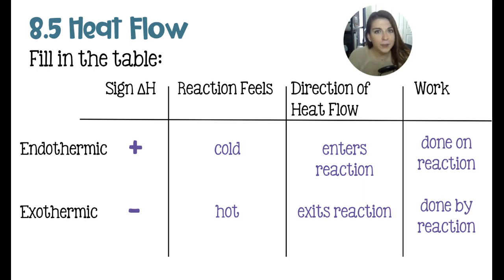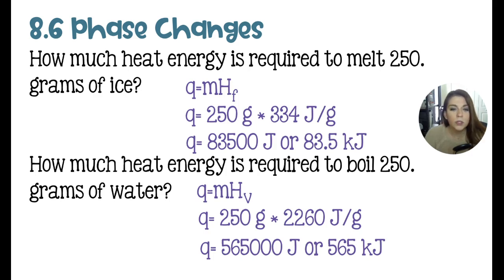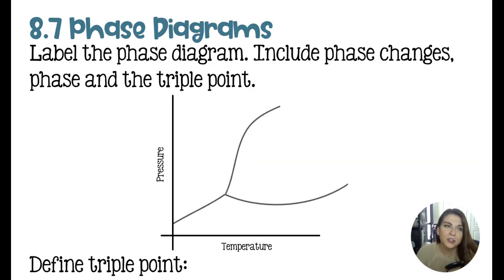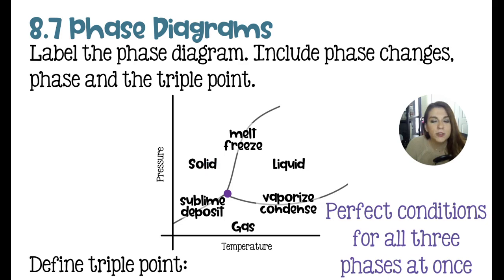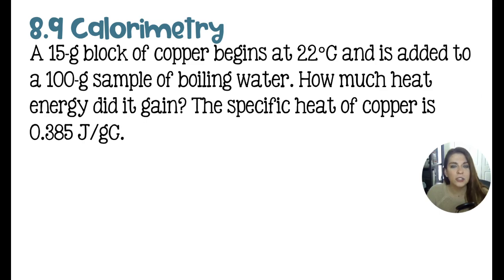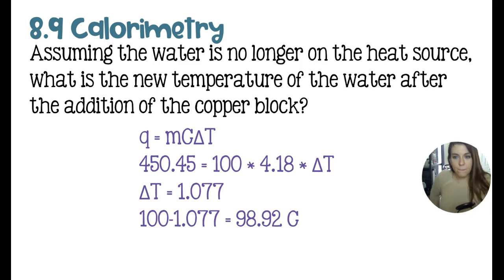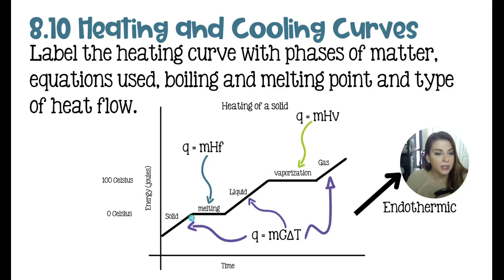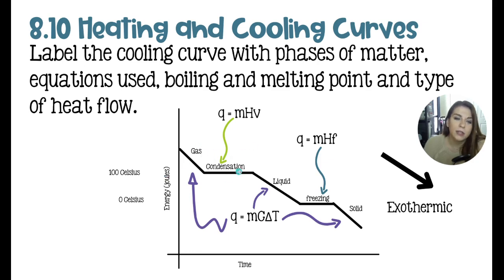Chemistry Thermodynamics Energy Test or Study Guide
Unit 8: Matter and Energy/Thermodynamics
Unit Finale! Unit Test or Study Guide for Thermodynamics in Chemistry

In this video, I will ask you some questions that will help to prepare you for a high school chemistry test on thermodynamics.
0:12 Endothermic and Exothermic
0:57 Phase Changes
1:24 q=mHf, q=mHv
2:33 boiling vs melting
3:04 Phase Diagrams
4:52 Specific Heat Capacity
5:56 Calorimetry
8:06 Heating Curves
9:15 Cooling Curves